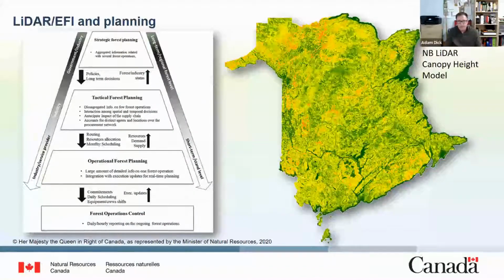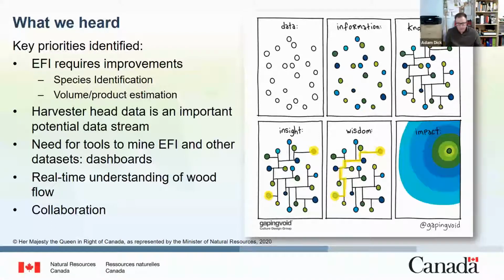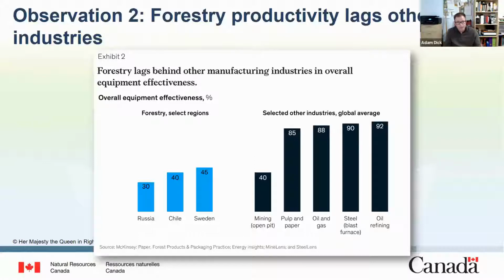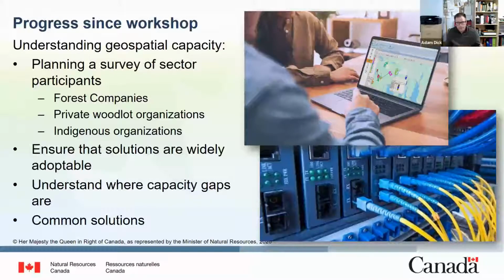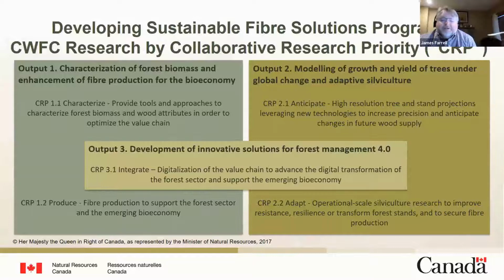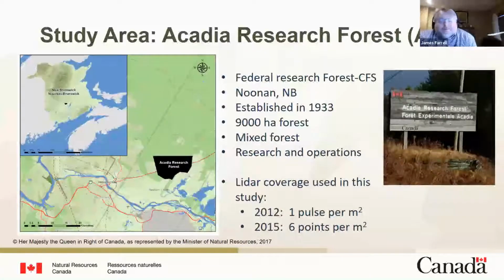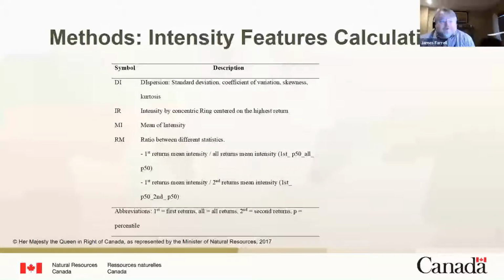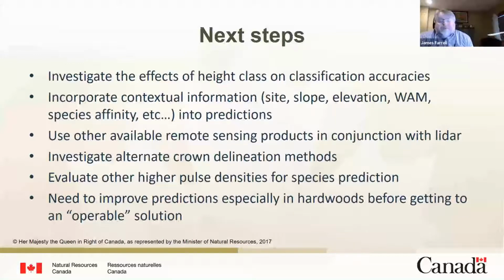Part 2 - Enhanced Forest Inventory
Adam Dick and James Farrell with the Canadian Wood Fibre Centre provided two timely updates on the ‘Enhanced Forest Inventory’ program, focusing on ‘forest value chain digitalization’ and ‘classifying individual tree species using low and mid-density airborne LiDAR’.